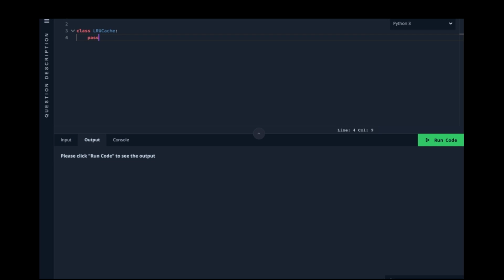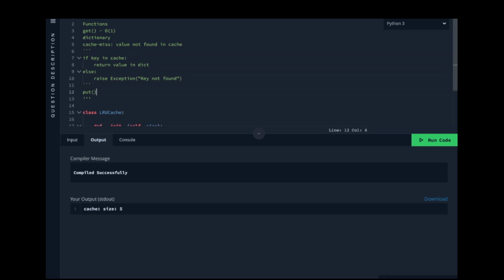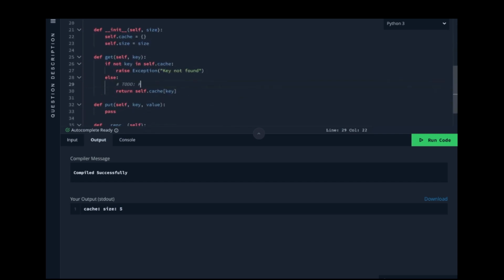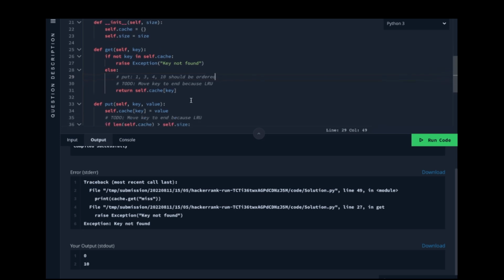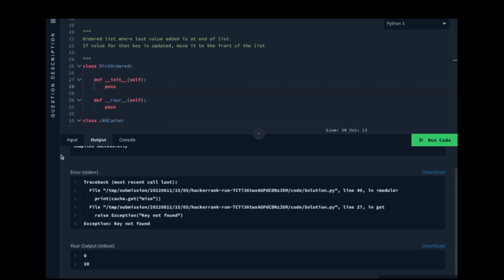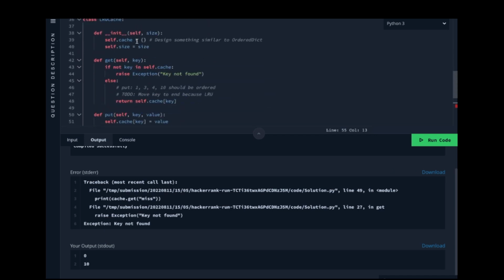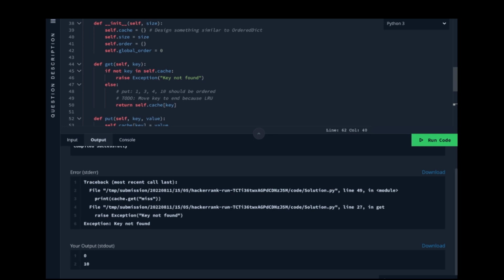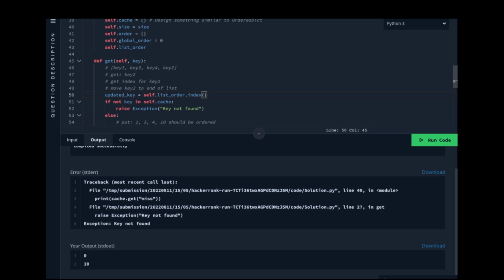Implement LRU Cache | SWE Interview #19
Implementing an LRU cache is a classic Leetcode problem. You may only ever have to implement a cache from scratch (i.e. no redis or memcached) a few times throughout your SWE career. However, interviewers love to ask candidates to implement a LRU/LFU cache in interviews. It tests a lot of concepts simultaneously and a cache is an immensely useful, common architectural component used in production-ready applications, particularly distributed systems, to reduce the time taken to access particular resources or data.

This interview is no different. It is the second in a series of interviews that day. The interviewer opens by asking the candidate if they are familiar with a “least recently used” (LRU) cache. The candidate incrementally tests their code and writes comments to give more details about their designs and the time complexity of their methods. The main advantage of using a cache is to have constant time (in terms of asymptotic complexity) access to the items stored within it. Getting a value from a cache typically becomes expensive in the case of a cache-miss, which typically occurs if the item had not yet been put into the cache, or it was popped out due to the cache invalidation strategy (it expired) or it became full.

This interview steps through each fundamental concept to understand about a cache and how to build one. The candidate suggests using an ordered dictionary to ease with the implementation of the cache, but the interviewer asks for a more barebones implementation not relying on the more powerful built-in data structures provided by the Python standard language, such as an OrderedDict.

The interview ends with the interviewer discussing their day-to-day work at a FinTech firm. Despite the solid progress made to implement the cache, this candidate did not move on to an onsite interview with this company.

Chapters:
0:00 Introduction
0:33 Problem Statement
1:16 Coding - LRU Cache
10:00 Coding - OrderedDict
20:17 Company Questions